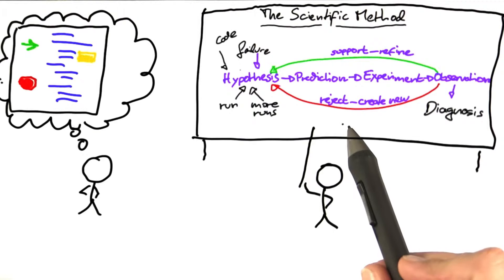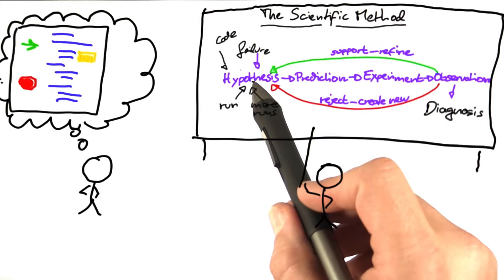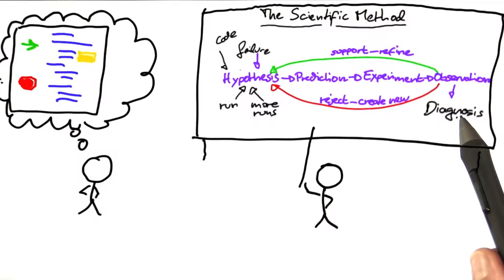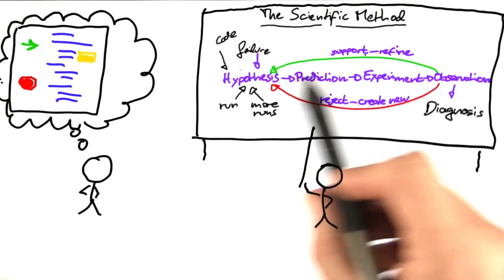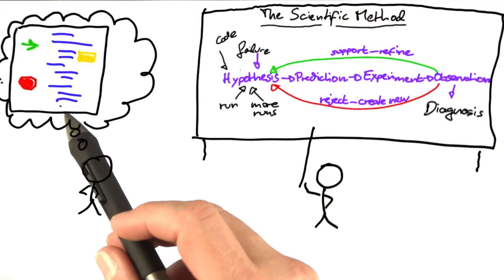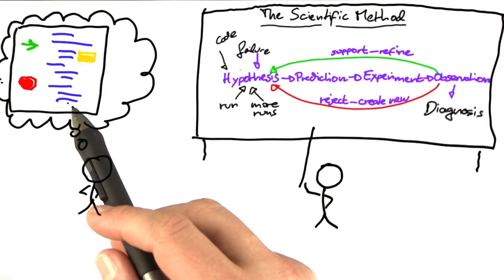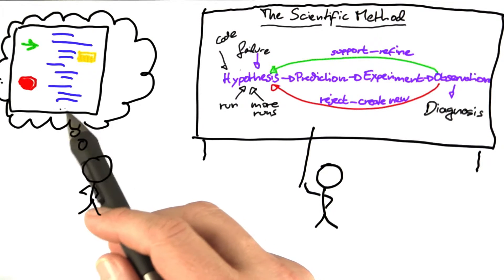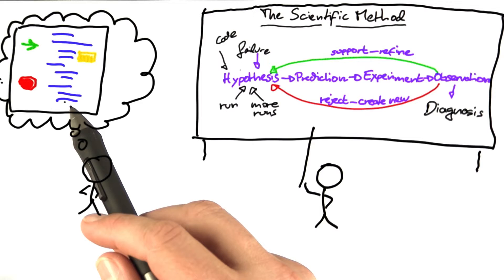Just Fix It - Software Debugging